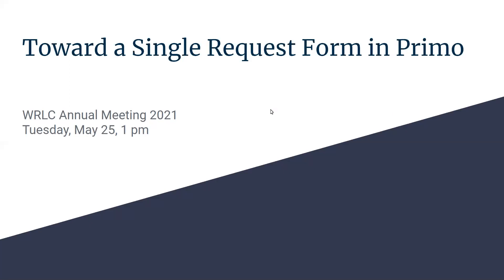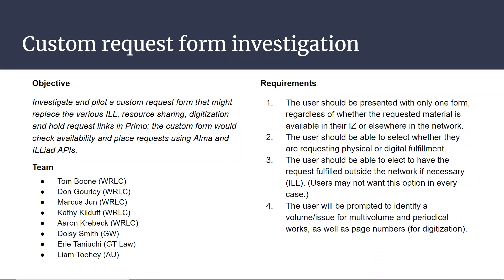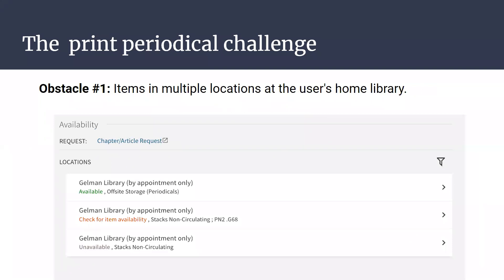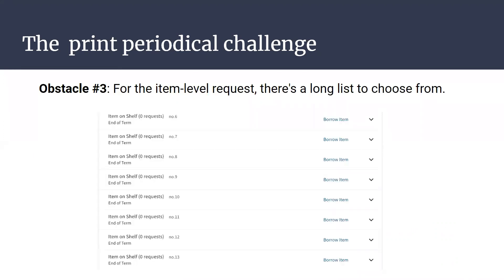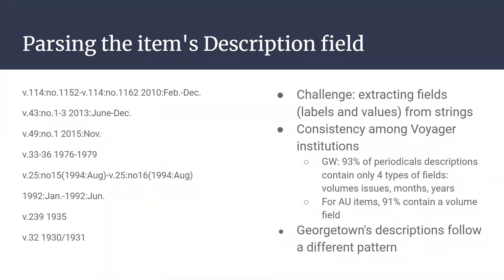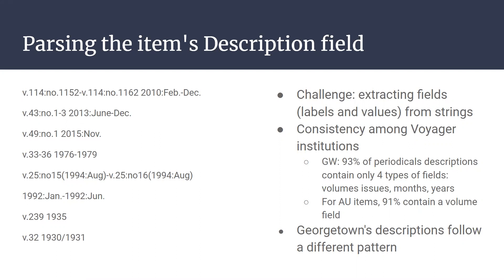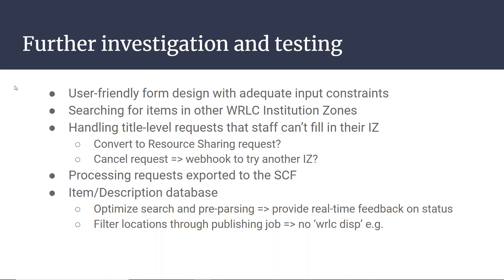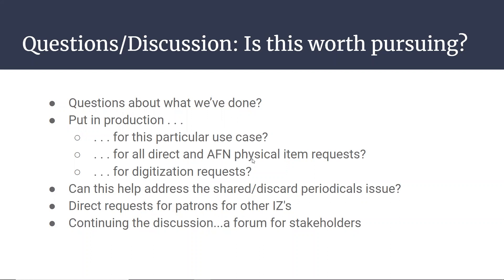Towards A Single Request Form In Primo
One of the WRLC initiatives for FY2021 is to investigate a custom request form to replace the various resource sharing, digitization and hold request links in Primo. This presentation will report on the progress of the investigation and solicit feedback from stakeholders to inform our next steps.

Goals
1. Learn what progress the team has made parsing periodicals holdings and creating patron requests with Alma API calls.
2. Discuss ideas and strategies for streamlining patron and staff workflows.
3. Weigh in on how (or if) this work can build towards a single request link and form in Primo.